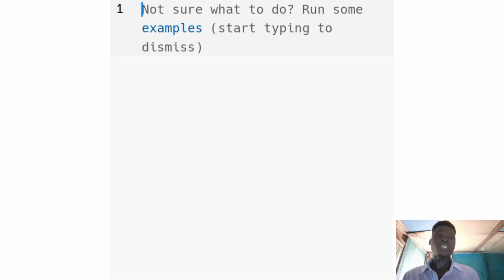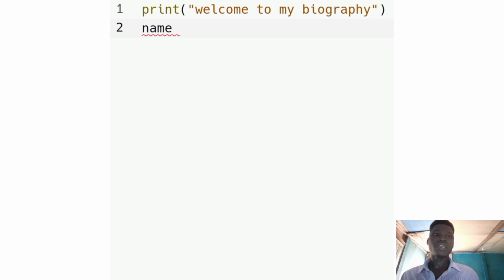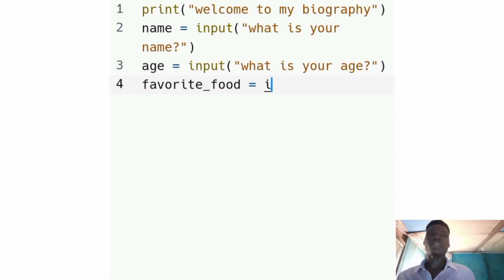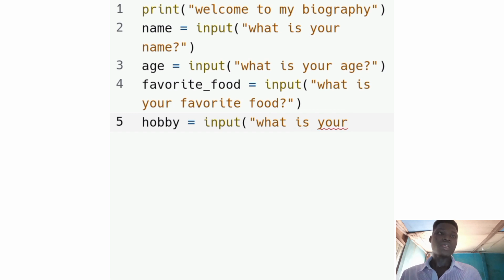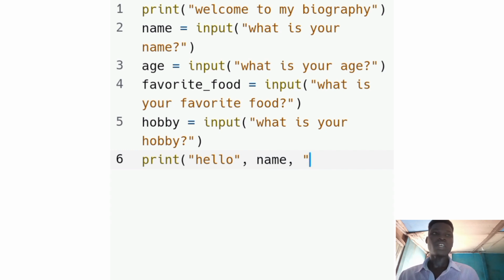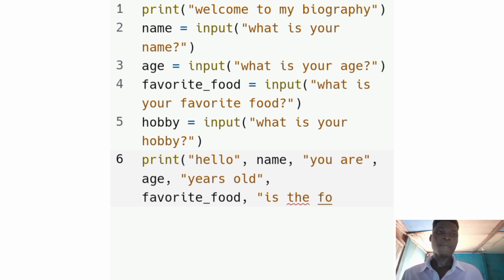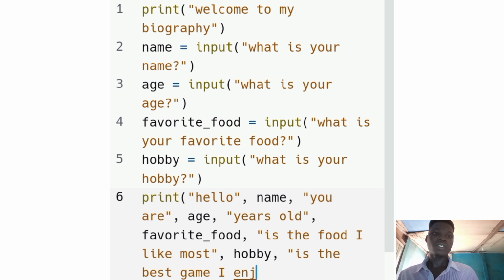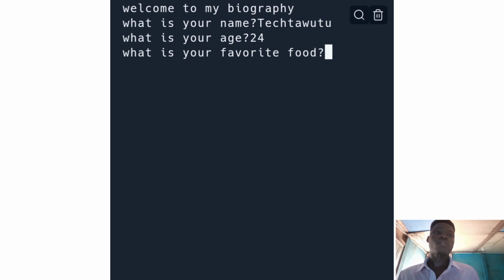Learn How To Code & Program